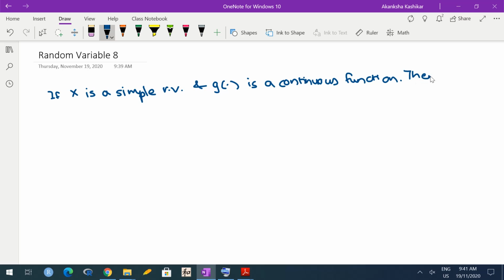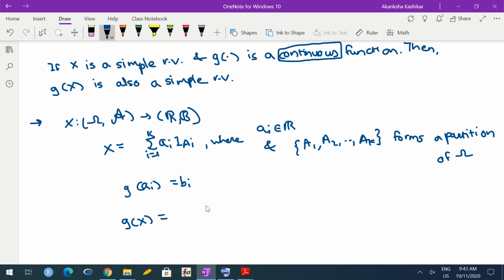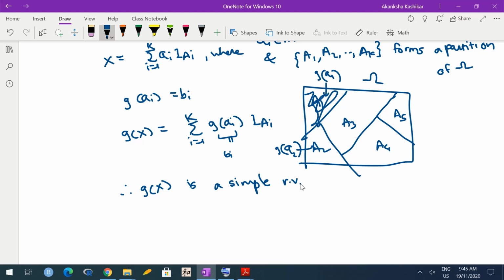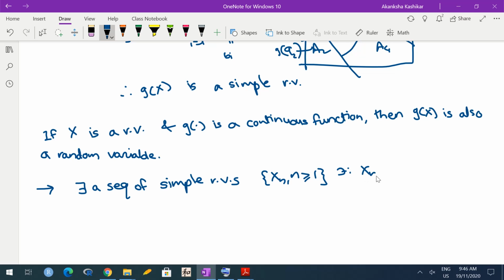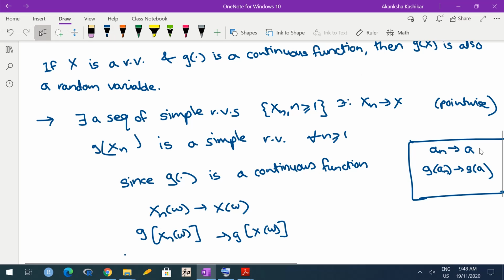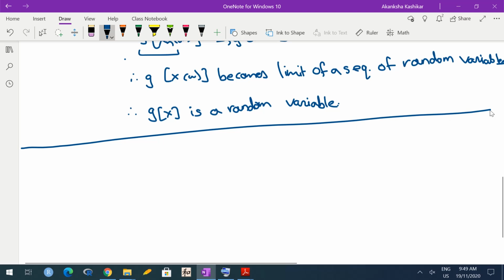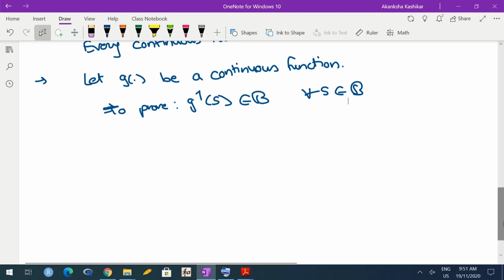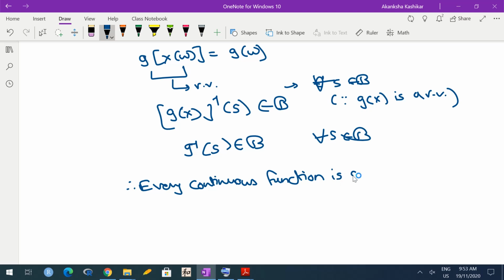ST201 - Lecture 22 - Random Variable 7